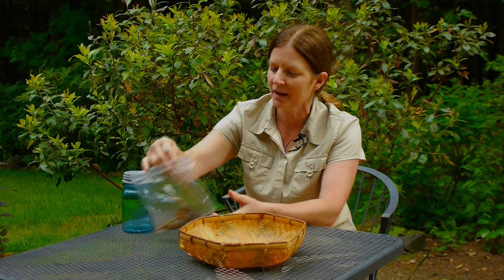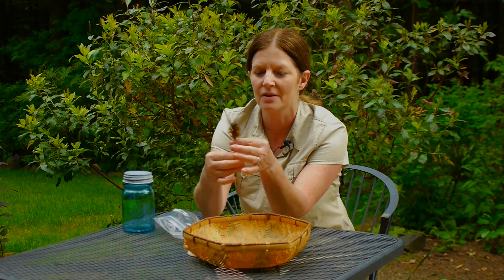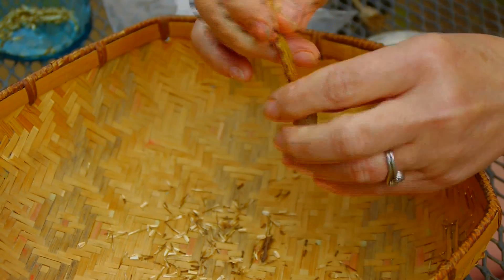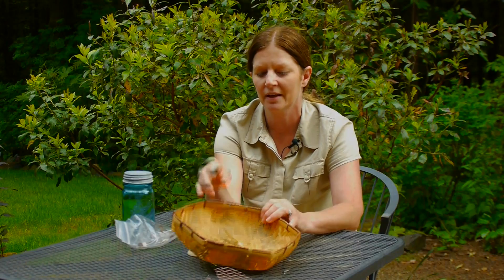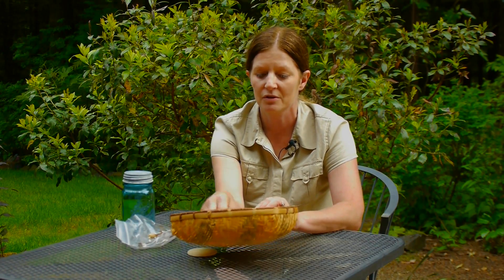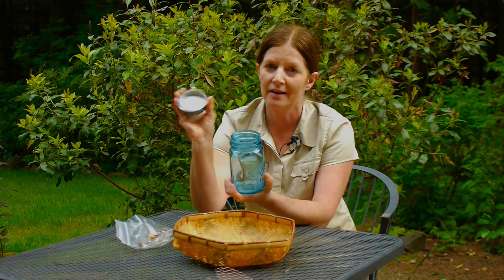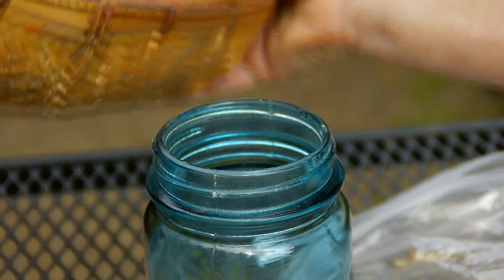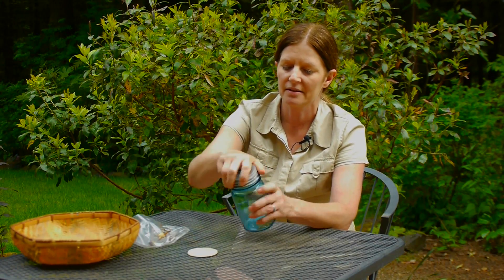Flower Garden : How Do I Store Flower Seeds?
Flower seeds must be stored in a very specific way to allow it to be ripe for planting season. Store flower seeds with help from a landscape designer and horticulture writer in this free video clip.

Series Description: Planting a flower garden can be a great way to improve the natural ambiance of your yard. Learn everything you ever wanted to know about planting a flower garden with help from a landscape designer and horticulture writer in this free video series.